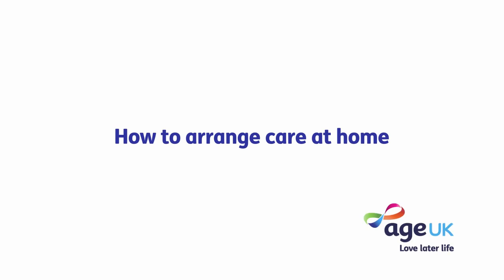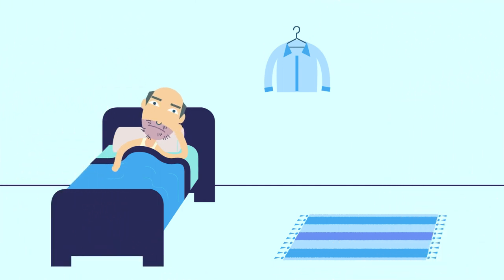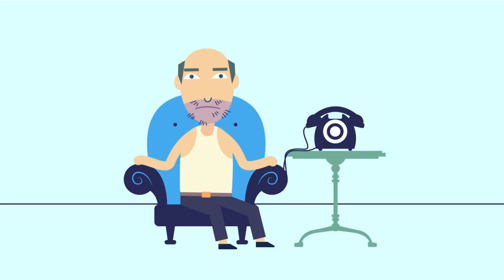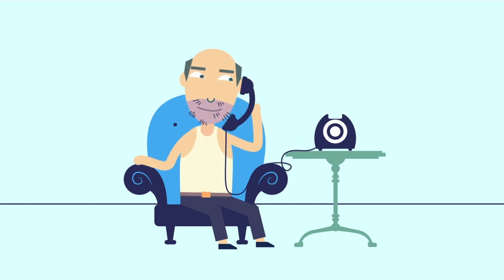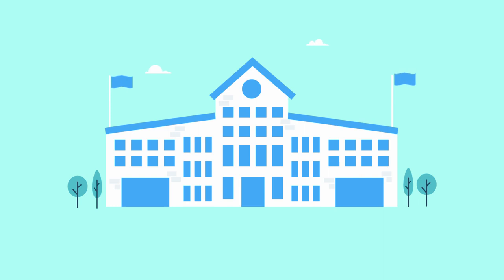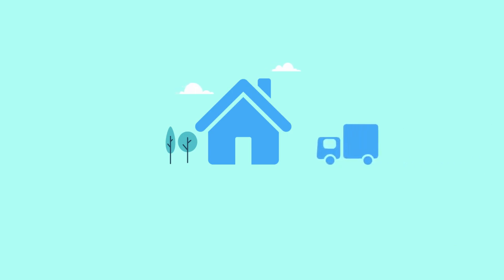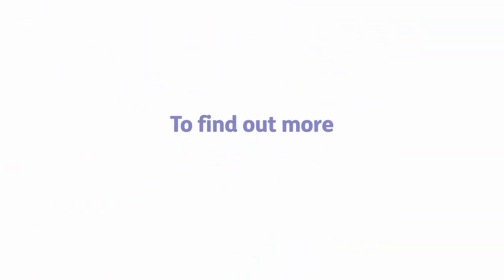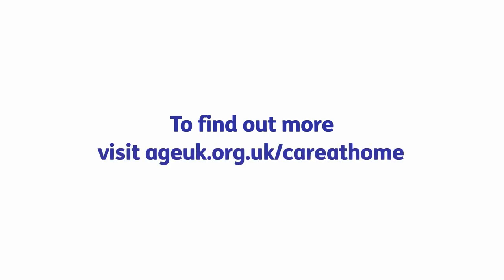How to arrange care at home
Find out how to organise extra support at home if you need help with day-to-day tasks. To find out more about how to arrange care at home,